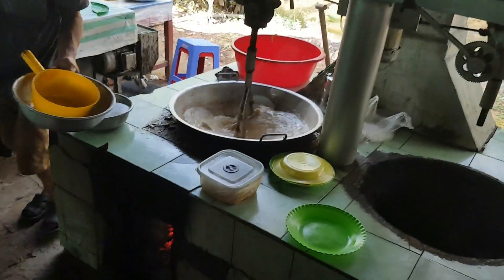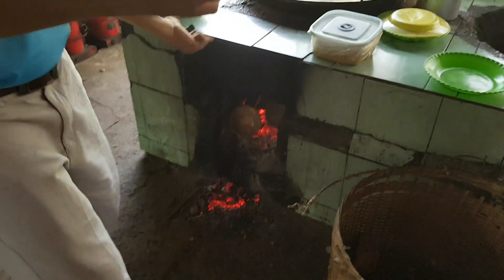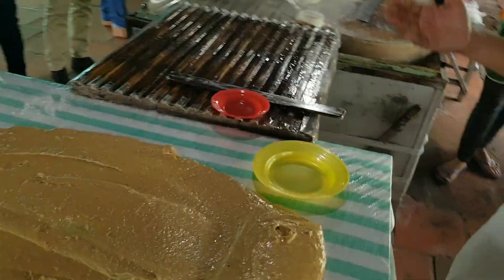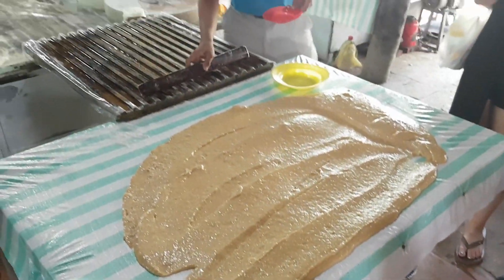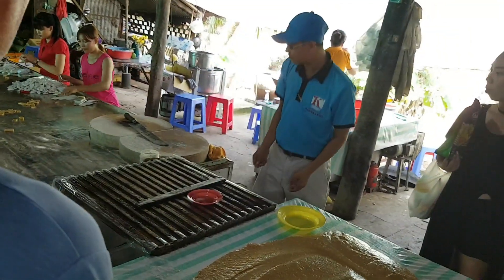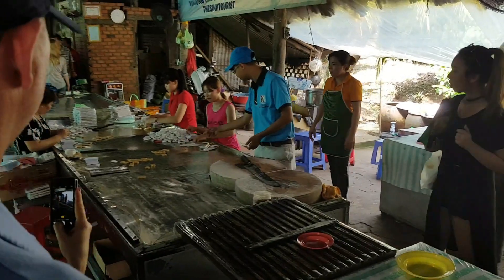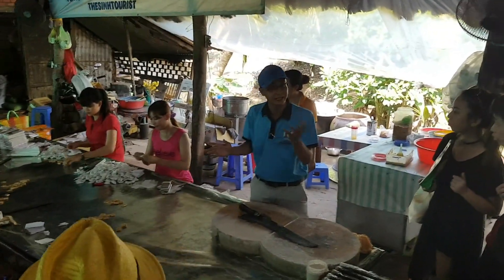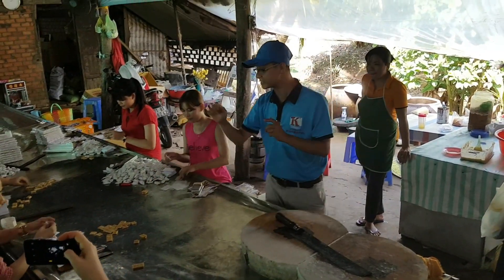椰子糖 制作过程 | How to make Coconut Candy, Mekong River | Vietnam Snack, Food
Coconut Candy factory at Mekong River, Ho Chi Minh City, Vietnam.

Thanks you Kim Travel explain the process of making coconut candy.